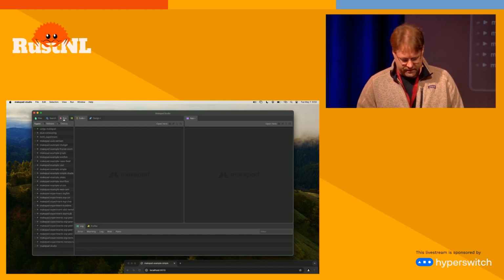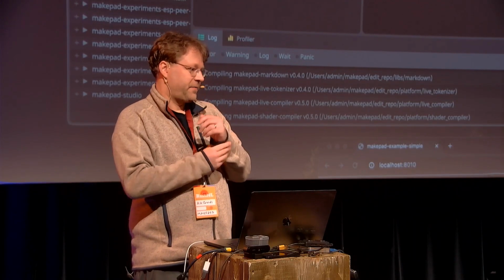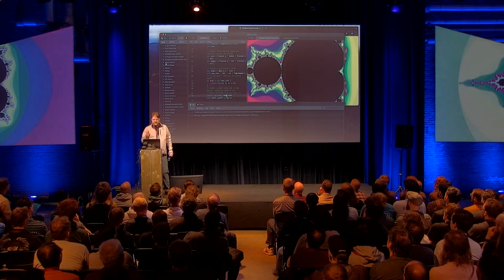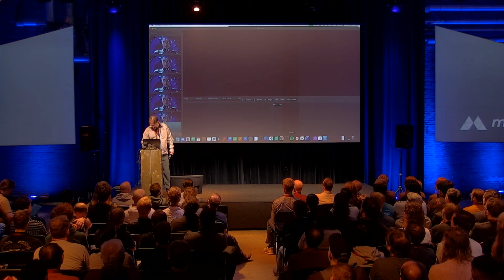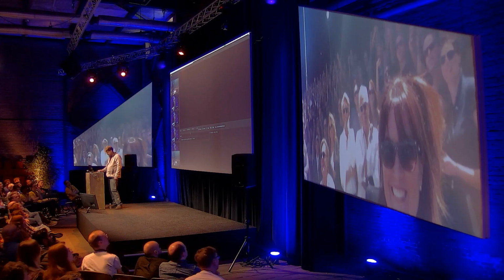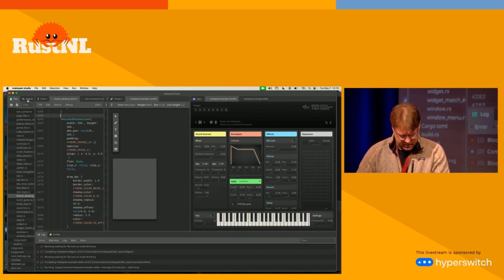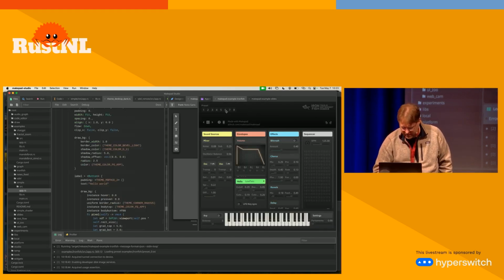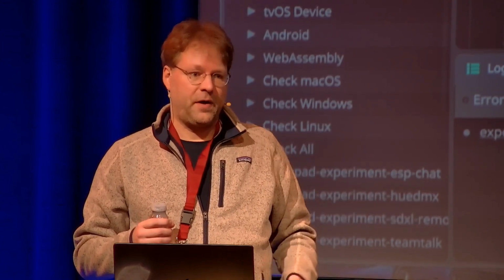Visual Application Design for Rust - Rik Arends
In this talk I will show the new MIT licensed visual application design tool for Makepad. We will walk through our fun new AI examples with generative image and text models and look at the lessons learned developing these applications in Rust.

This talk was given at RustNL 2024, in Delft, The Netherlands.